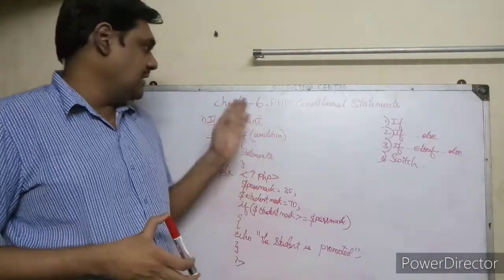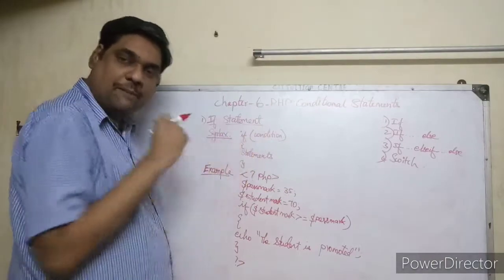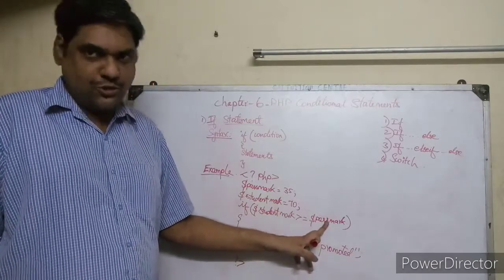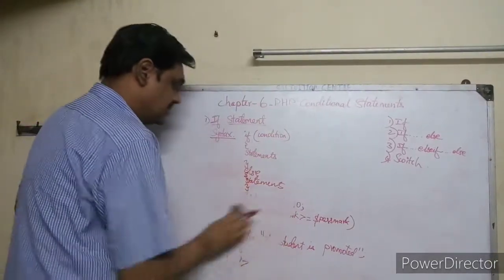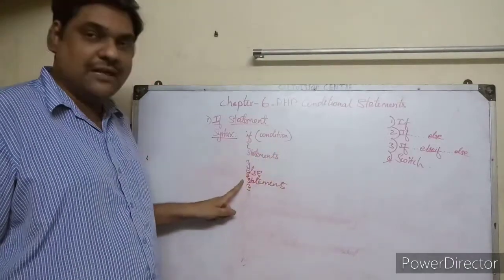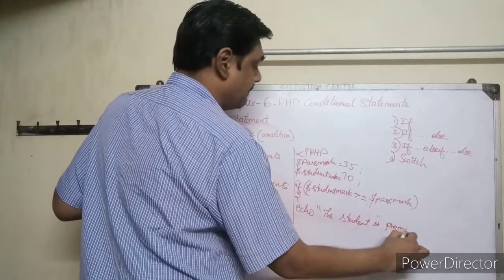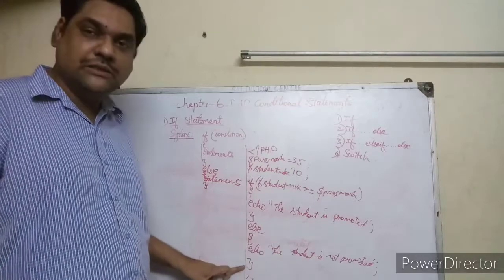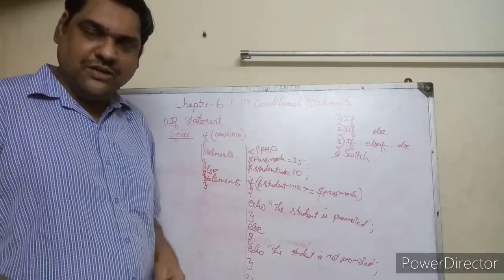Std 12 Computer Applications Ch-6 PHP Conditional statements Part-1